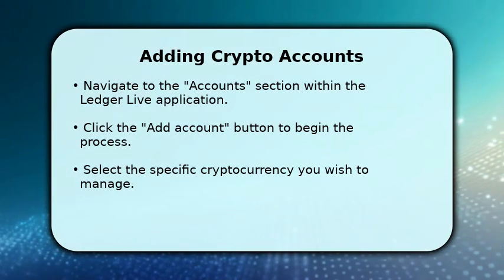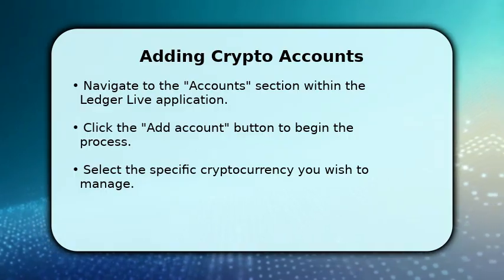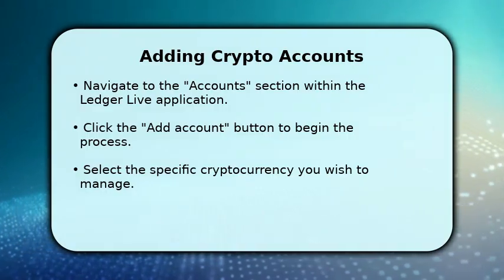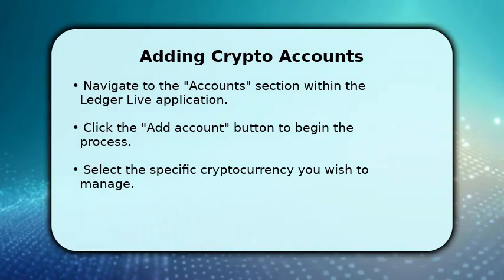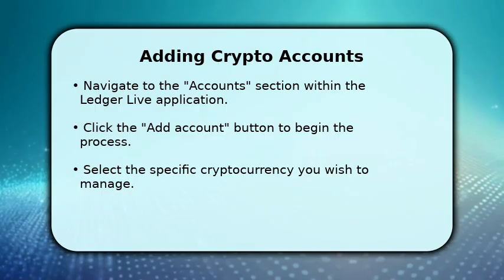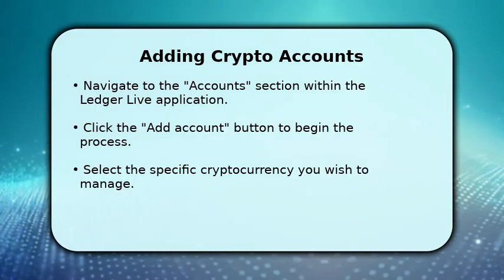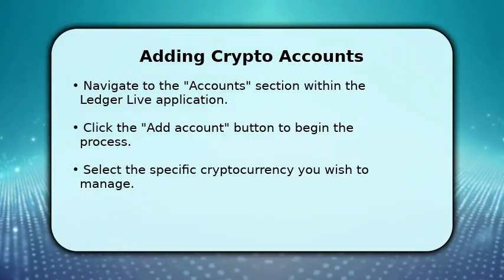How to Access My Ledger Nano S - Full Guide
▸ (t) In this comprehensive guide, we'll walk you through the step-by-step process of accessing your Ledger Nano S. Whether you're a seasoned cryptocurrency user or just starting out, this video will cover everything you need to know to get started with your device. From setting up your wallet to navigating the interface, we'll cover it all.

Ledger Nano S setup, accessing Ledger Nano S, Ledger Nano S guide, cryptocurrency wallet setup, Ledger Nano S tutorial, how to use Ledger Nano S, Ledger Nano S interface, wallet management on Ledger Nano S, Ledger Nano S security, Ledger Nano S best practices